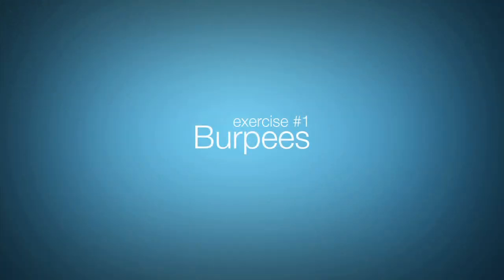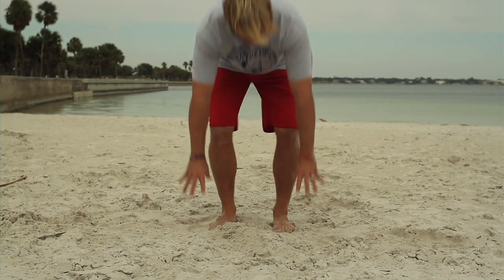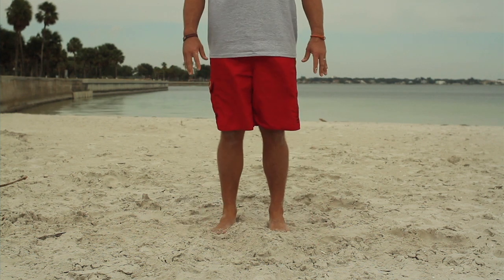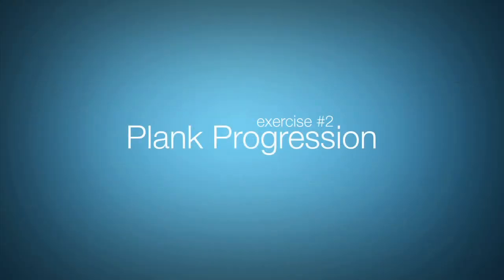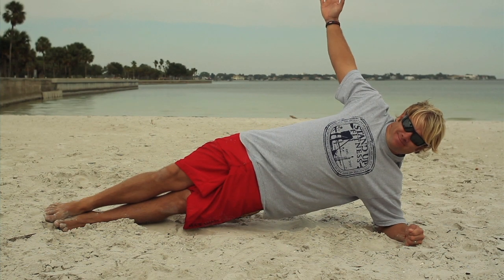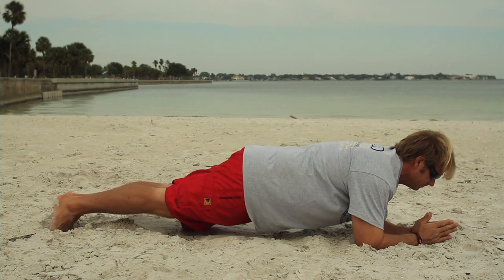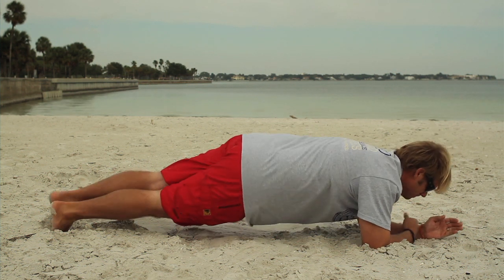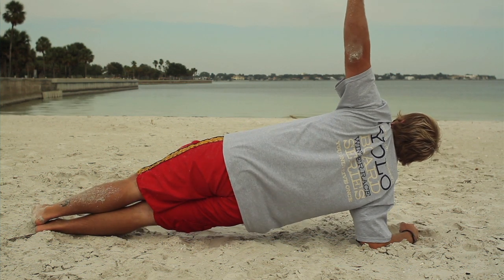Exercise Basics From Brody Welte | Shape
Marisa Miller's trainer, Brody Welte, shares his exercise basics with SHAPE.

Follow Shape on FACEBOOK: po.st/ShapeOnFacebook
Follow Shape on TWITTER: po.st/ShapeOnTwitter
Follow Shape on PINTEREST: po.st/ShapeOnPinterest
Follow Shape on GOOGLE+: po.st/ShapeOnGooglePlus
Follow Shape on INSTAGRAM: po.st/ShapeOnInstagram